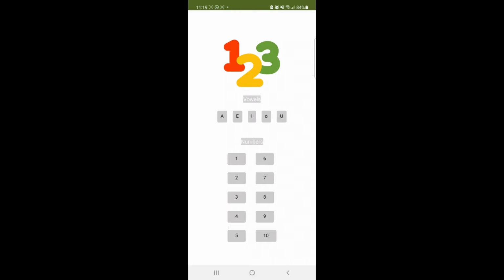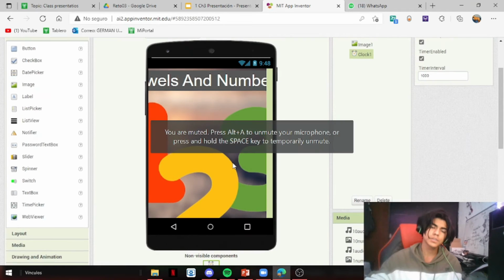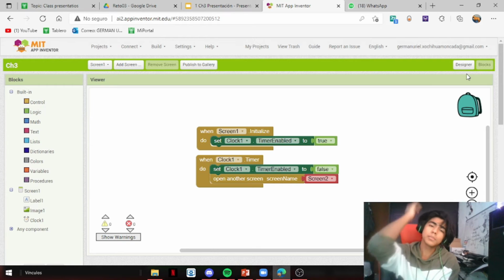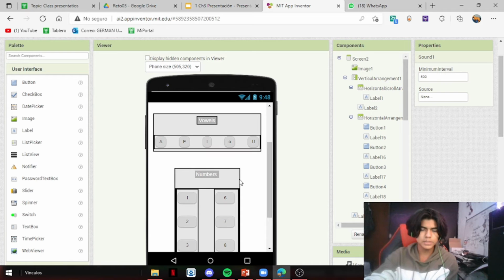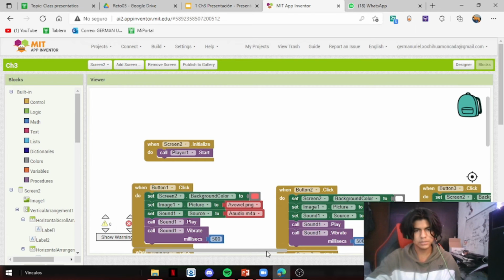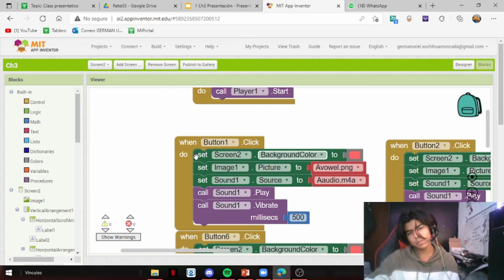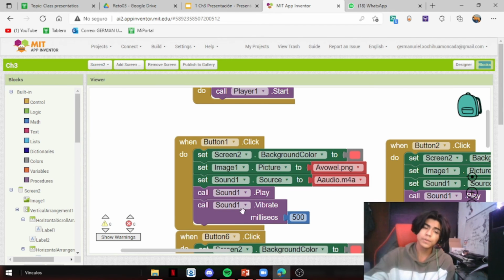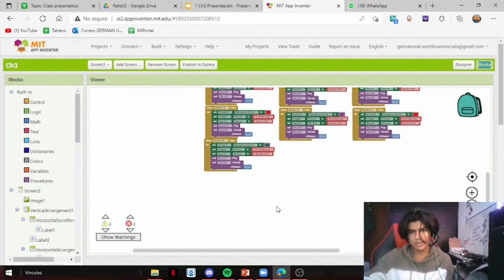Challenge 3 Vowels and Numbers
Challenge 3 Information technologies
By: Germán Uriel Xochihua Moncada
Group: 601
Teacher: Jorge Isaac Gonzáles Torres